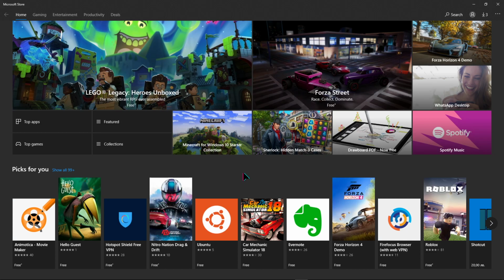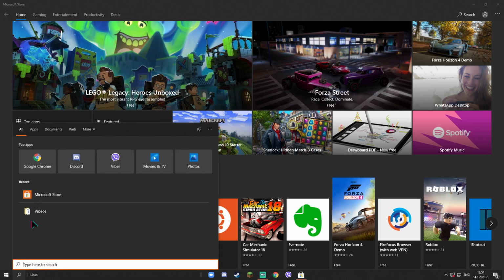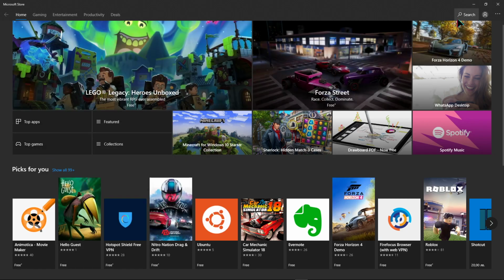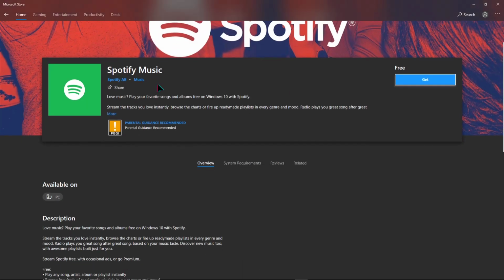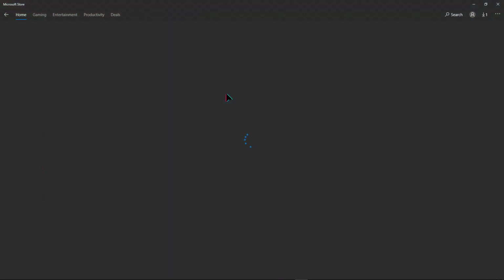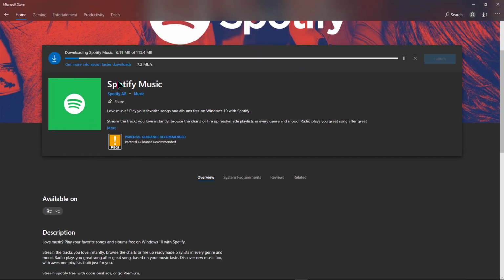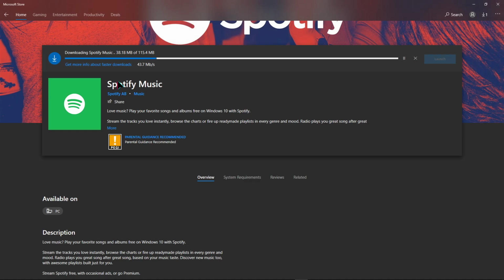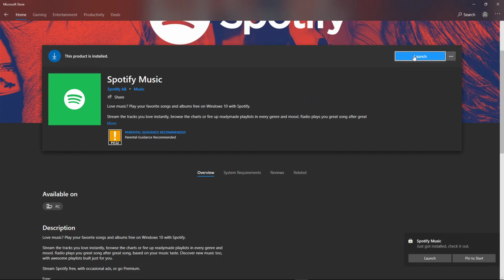How To Download And Install Spotify In Windows 10 ✅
In this video you will learn How To Download And Install Spotify In Windows 10!